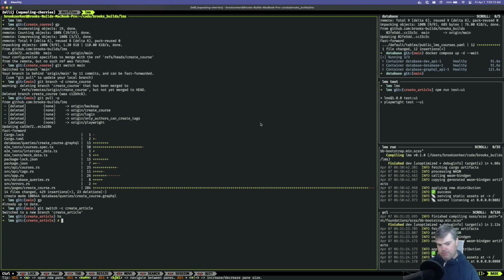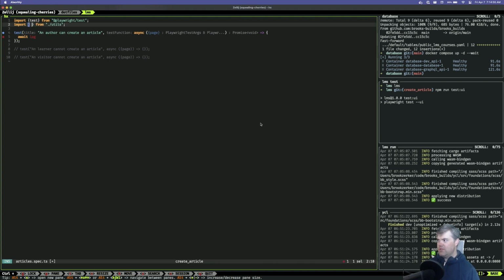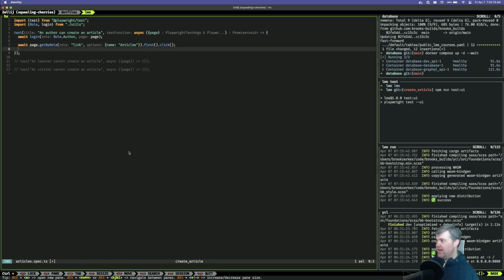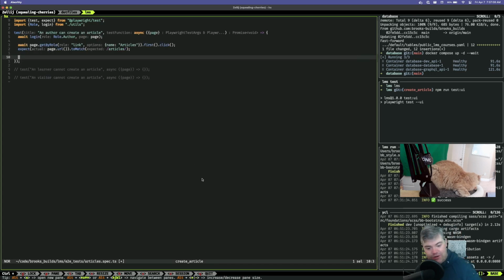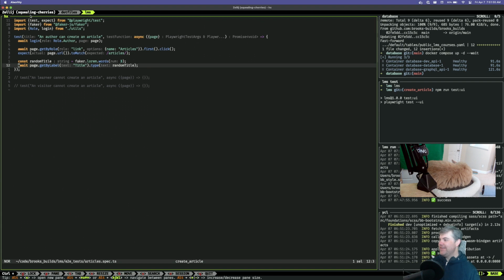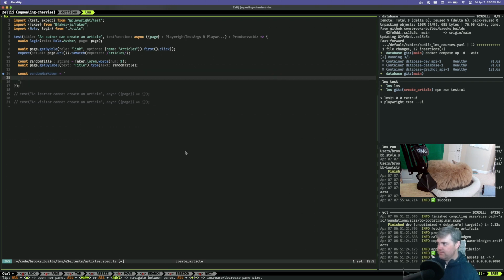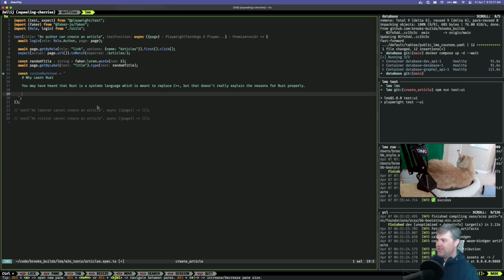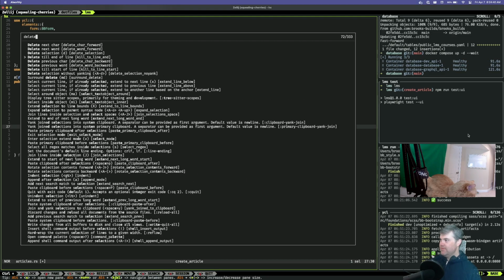Stream archive: Creating an LMS with Rust + Yew stream (2023-04-07)